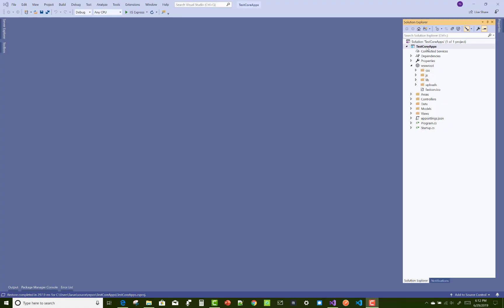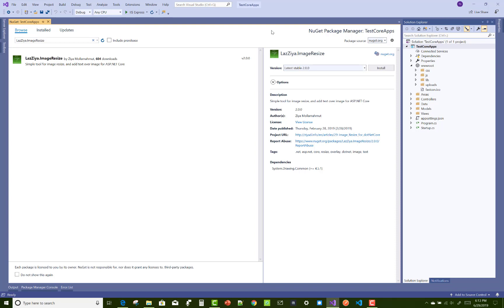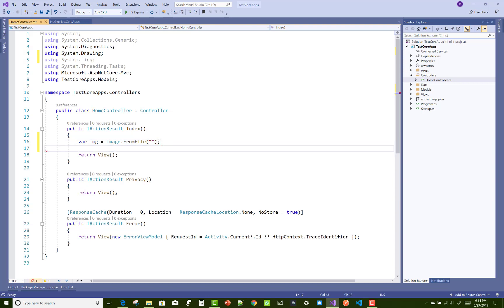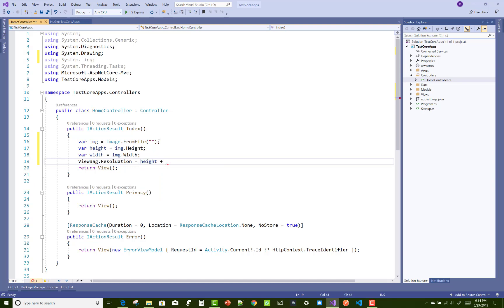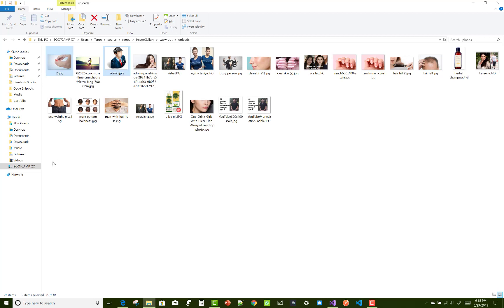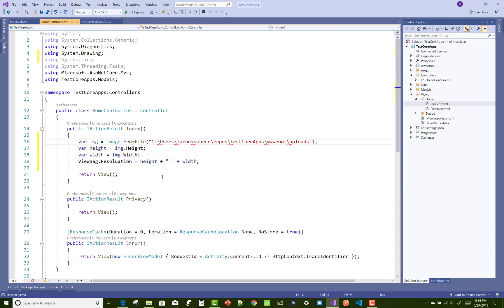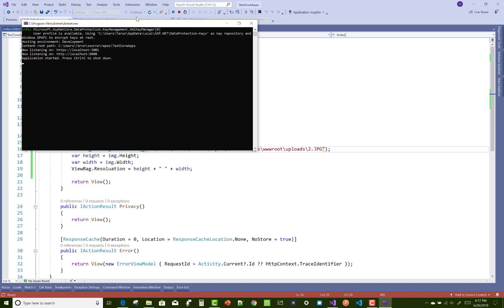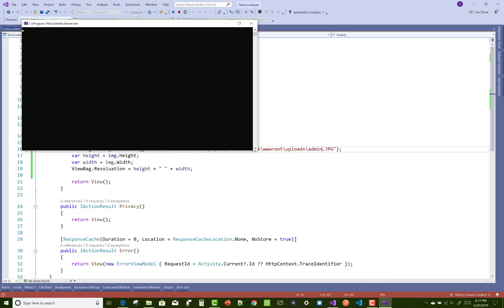How to Get Resoluation of Image in ASP.NET CORE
In this video, I am going to show you, How to get Image Width and Height. Actually System.Drawing namespace is not added directly in the project, so you can add Nugget package for managing the file.
Add this nuget package Lazziya.ImageResize